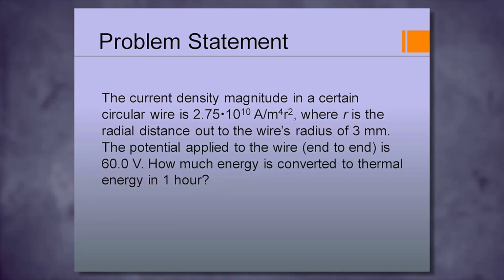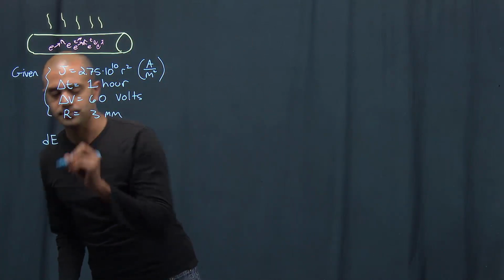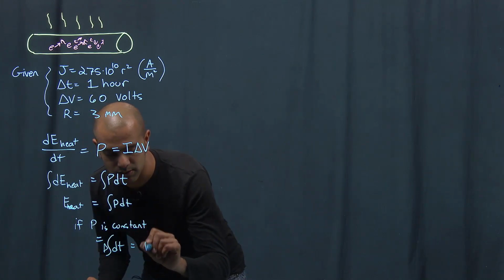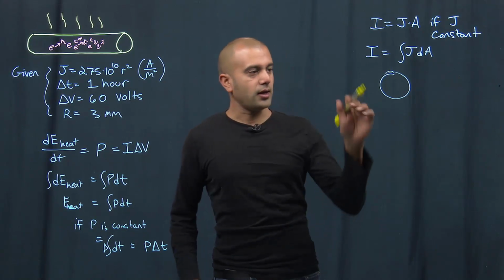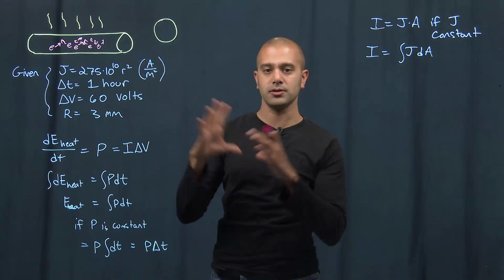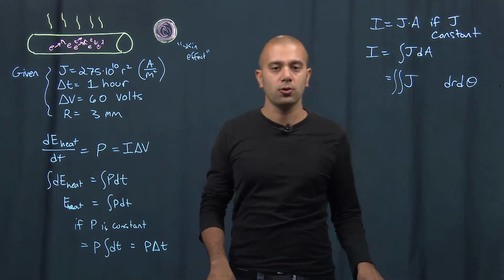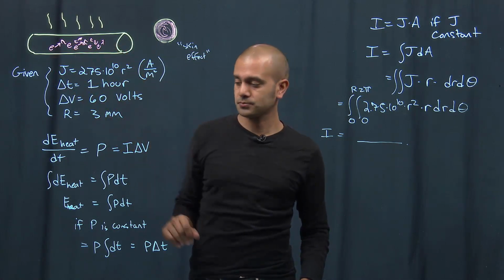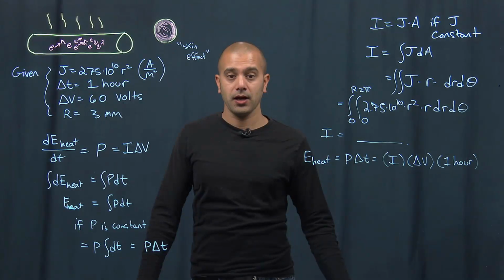Currents and Joule Heating Source